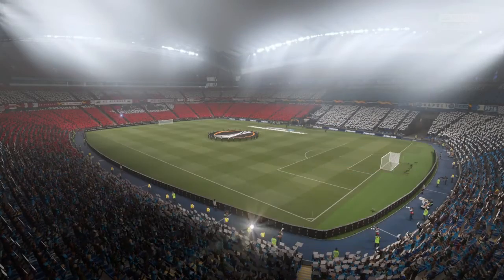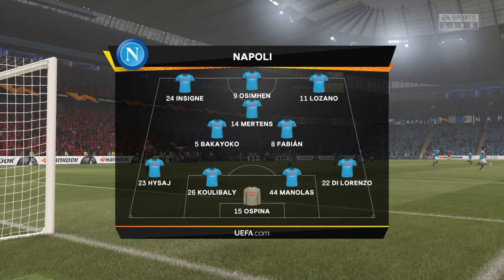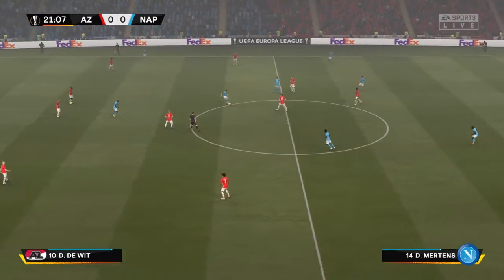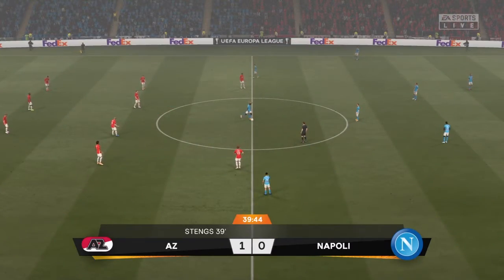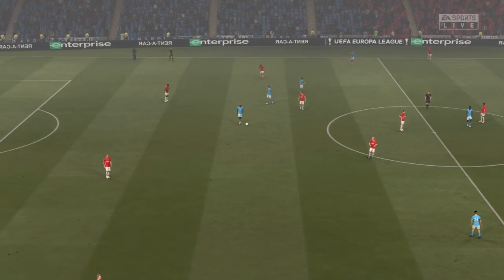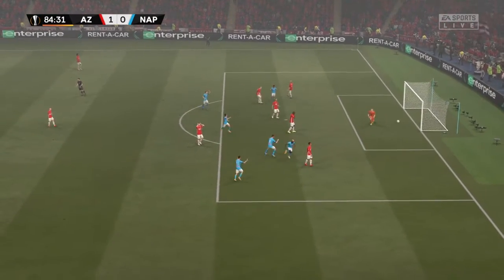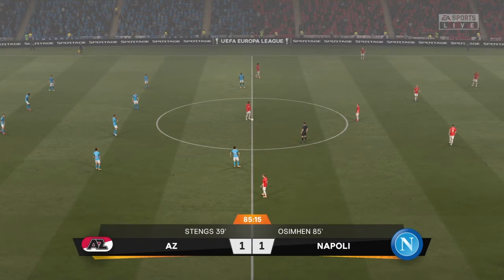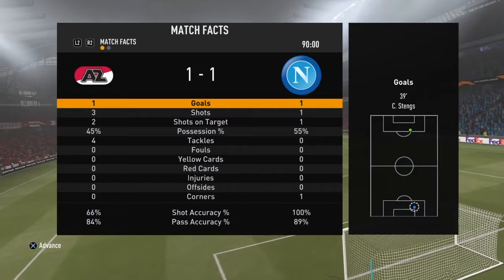AZ Alkmaar VS Napoli Europa League | Football Predictions Fifa 21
Whats your Prediction for this match?

Let us know which matches we should predict in Fifa 21!